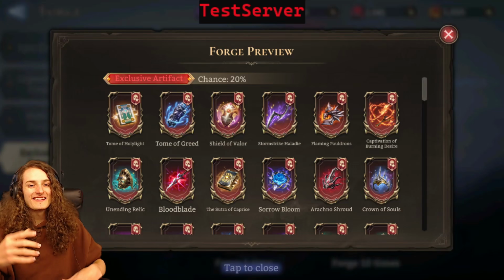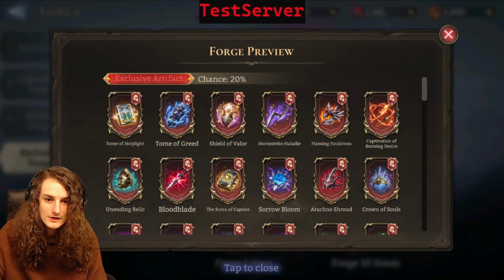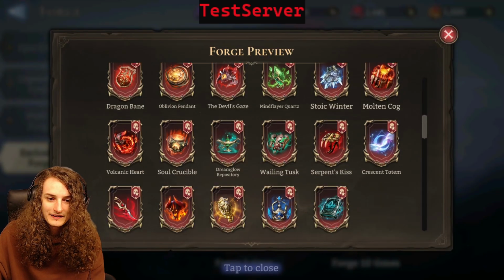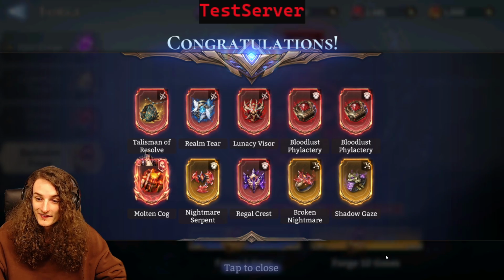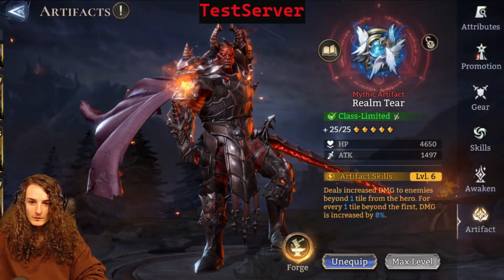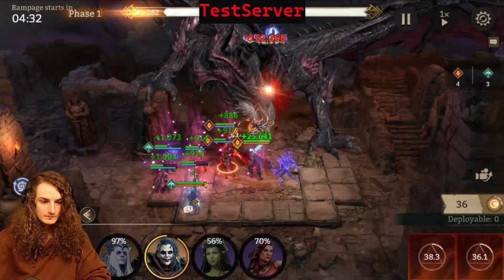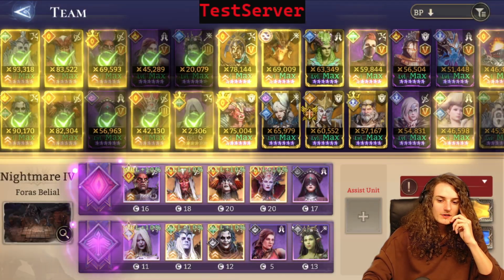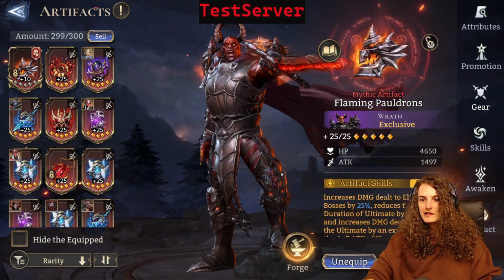5 NEW Exclusive Artifacts and 2 Fighter Uniques I Watcher of Realms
7 ARTIS DAYUM
Looking for a Takeover?:
Any Stage: 7.50 EUR up to max 15 EUR based on Difficulty/Time Spent
Gear Cleanse: 12.50EUR
1on1 Coaching Session with Takeovers Included: 35EUR/hr
Gearing/Arena:7.50 EUR
GB Min-Max:12.50 EUR